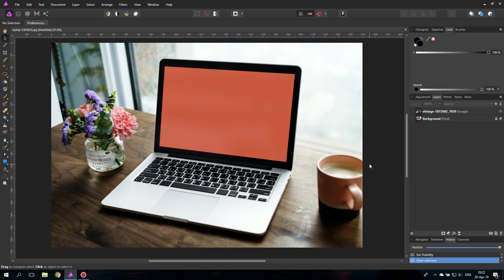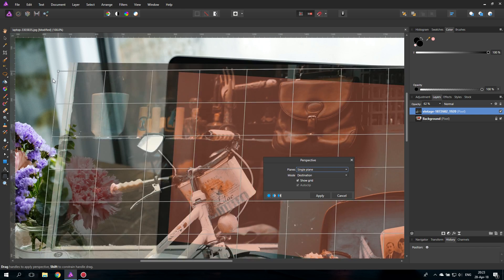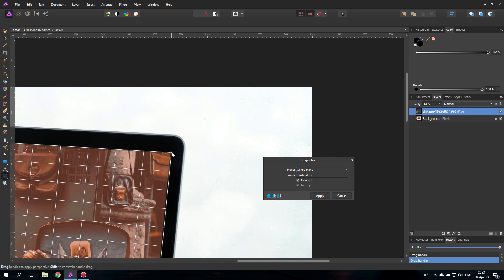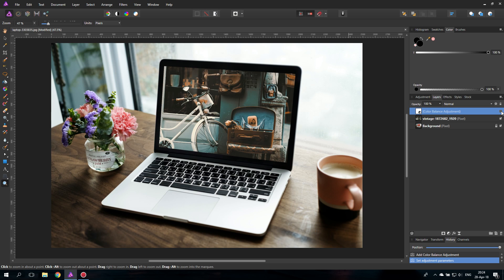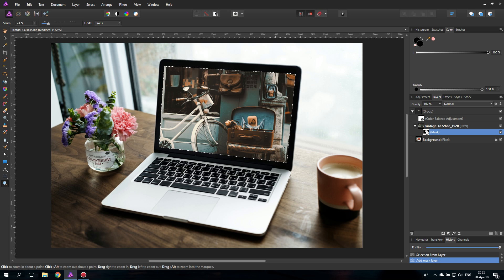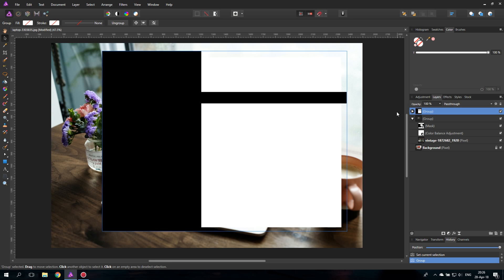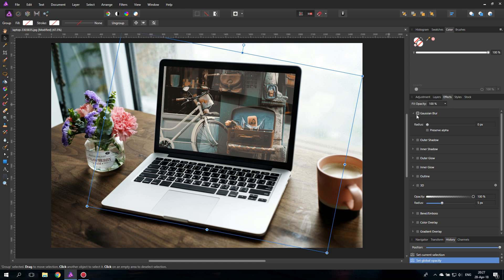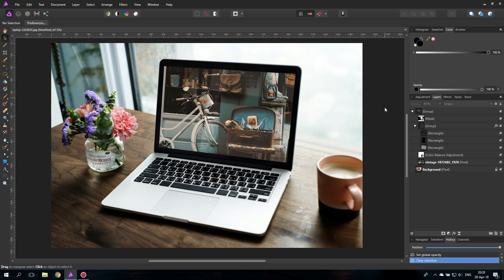Affinity Photo - Realistic Image on a Screen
Learn how to put a Image onto any Screen - easy and very realistic. I show you how to adjust the ambient light and create a dynamic reflection to make it look even more realistic.

This can be used for a product mockup, a presentation or just to impress your friends by putting yourself onto any screen.